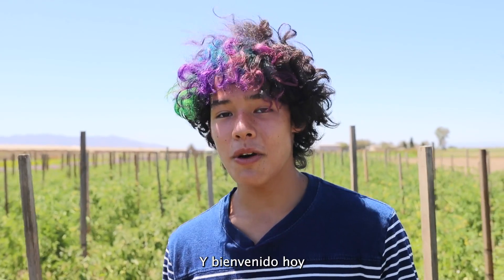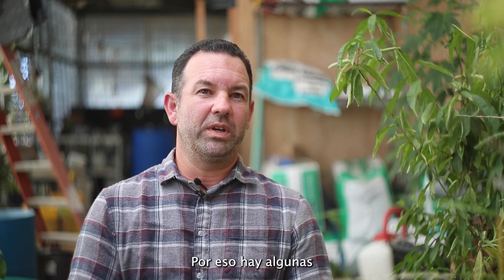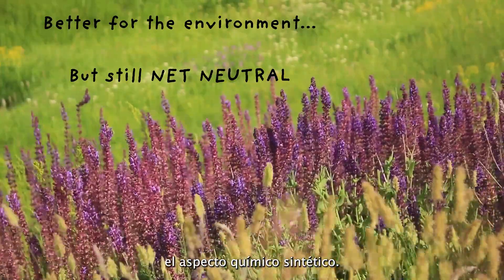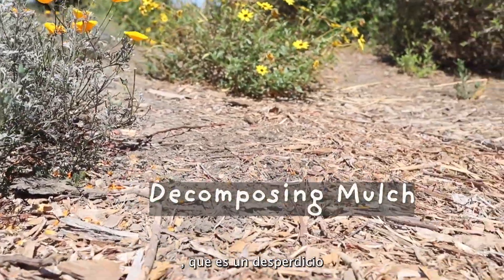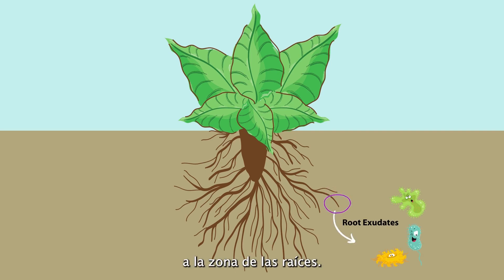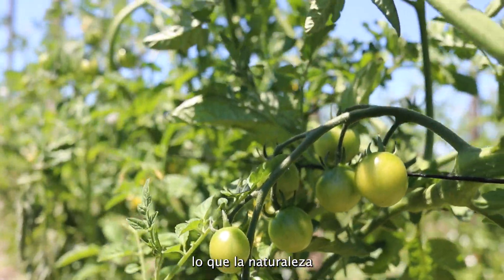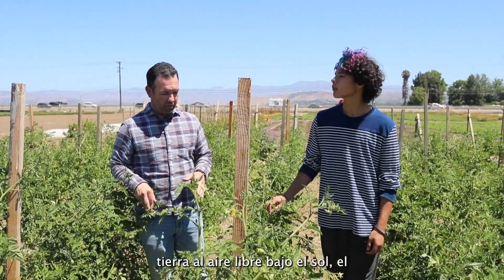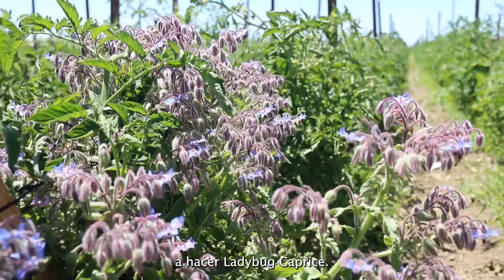Ocean View School District Presents Edible Education with Mike Roberts at Baby Root Farm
Be sure to catch the outtakes at the end!
As part of an "Edible Education" program for local school districts, Edible OVC is creating a series of videos interviewing local farmers about farming, farming practices and food.